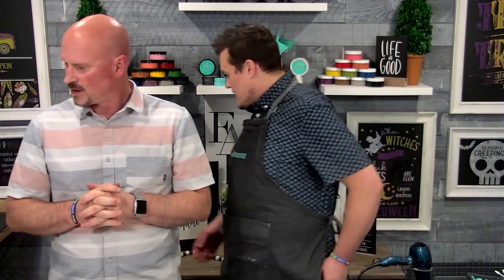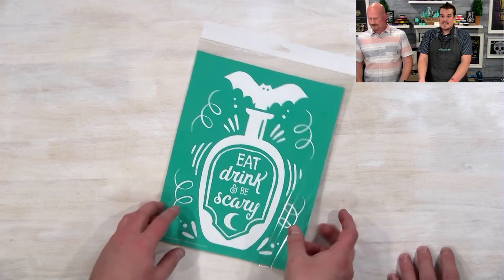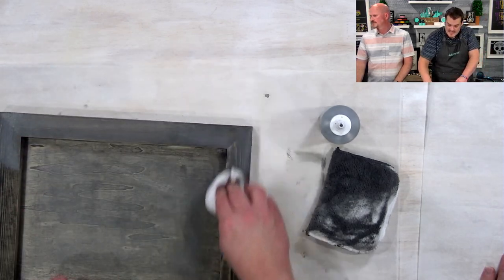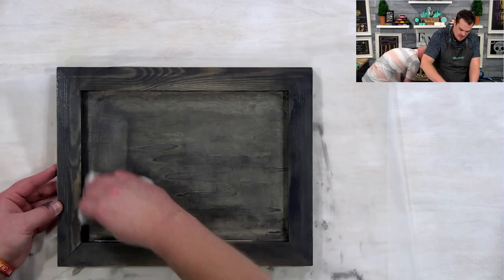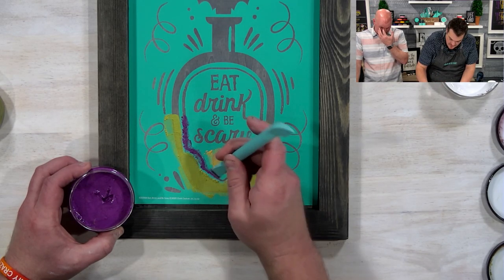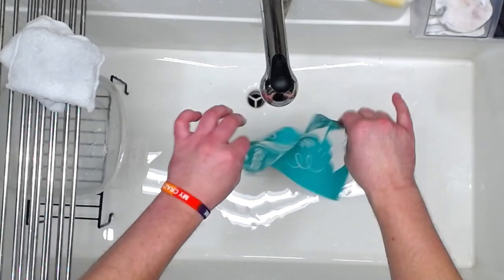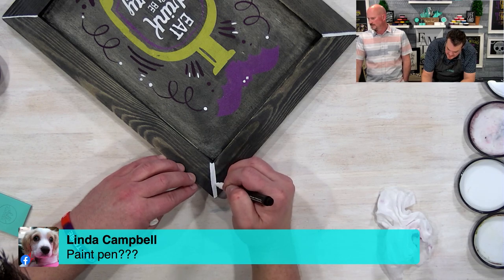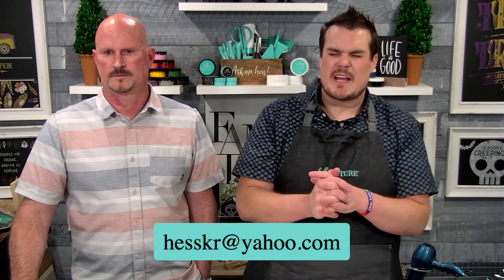Chalk Couture How-To Use "Eat, Drink, and Be Scary" Silkscreen Chalk Transfer